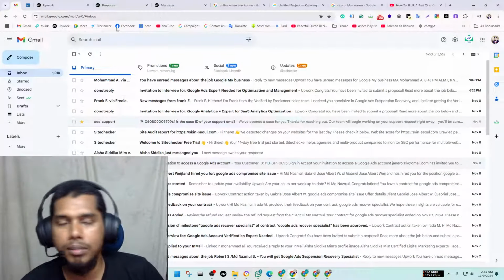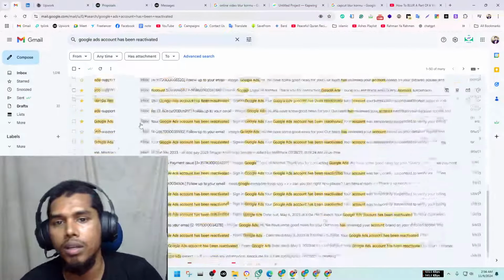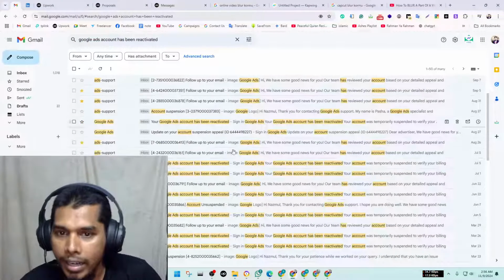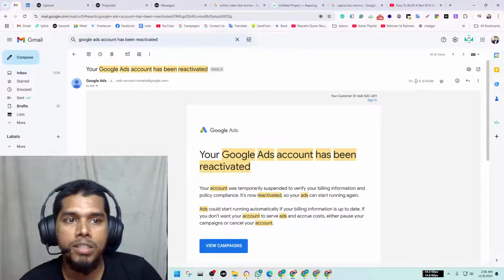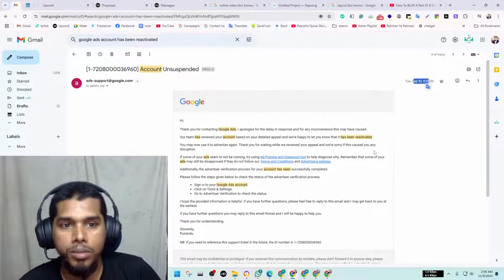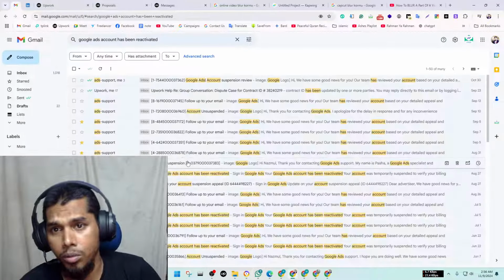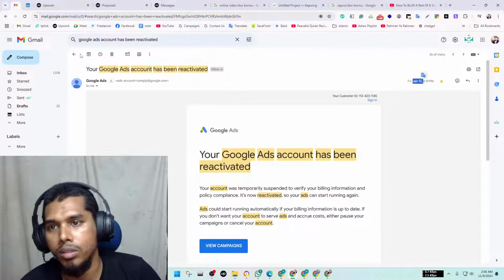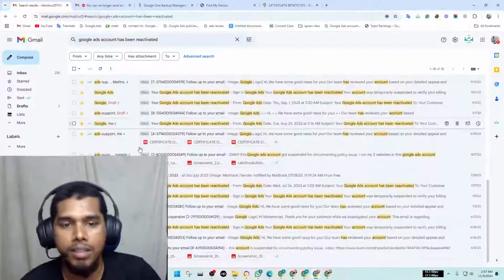Recover Google Ads Suspension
📌 Description: In this video, I walk you through a real case of how I successfully recovered a suspended Google Ads account for one of my clients. Facing a suspension can be overwhelming, especially when your business relies on consistent advertising. With my expertise, I’ve helped clients overcome suspensions and get back online by ensuring full compliance with Google’s policies.

Throughout the video, you’ll see the process I use to diagnose issues, resolve policy violations, and reinstate accounts, along with insights into the key strategies that make my services successful for suspended Google Ads accounts. If you’re dealing with a similar issue, Aliwave Digital Solution is here to help!

Recover Google Ads Suspension – Real Client Success Story

✨ About Aliwave Digital Solution: At Aliwave Digital Solution, we specialize in Google Ads recovery services, particularly for suspended accounts and disapproved ads due to issues like Compromised Site, Circumventing Policy, and Malicious Software. My services are results-driven, meaning I only charge once your ads are back up and running.

✨ Our Core Services:

Recovery and reinstatement of suspended Google Ads accounts
Comprehensive issue diagnosis and policy compliance solutions
Dedicated support to ensure your account remains active and compliant
✨ Why Choose Us? ✅ Proven track record in resolving Google Ads suspensions
✅ 24/7 support for seamless service
✅ Continuous guidance and support after account recovery